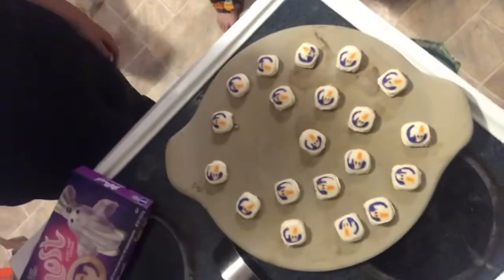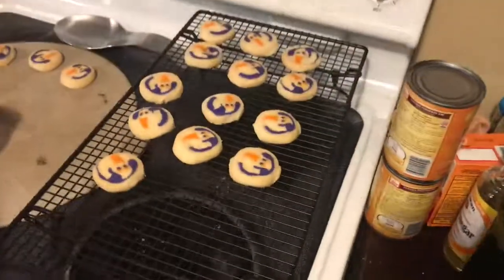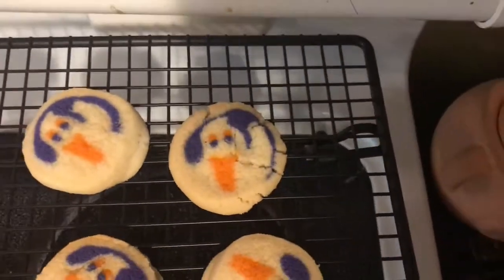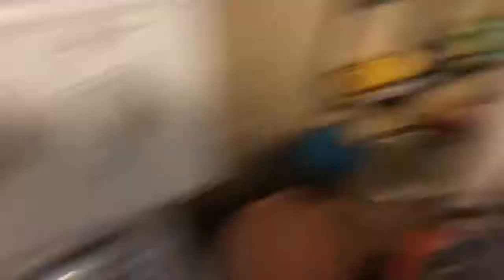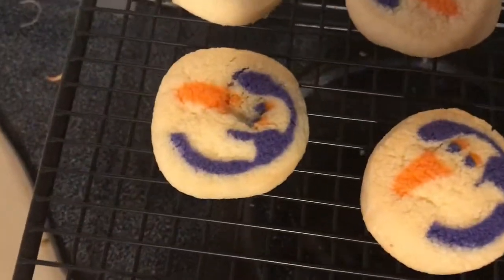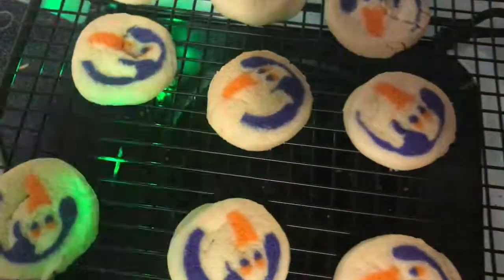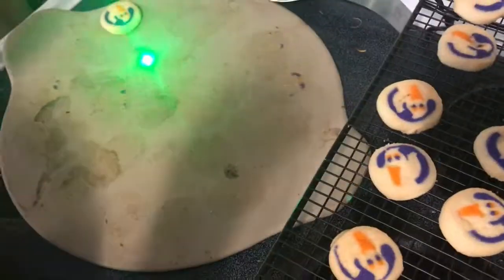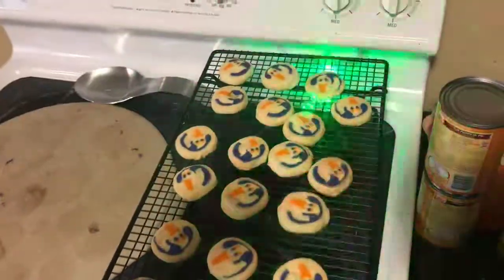The Iron Ship - Ghostie Cookies!